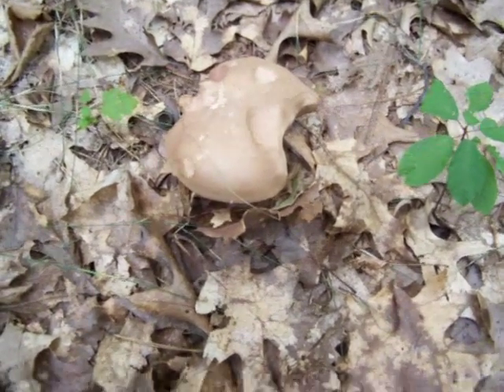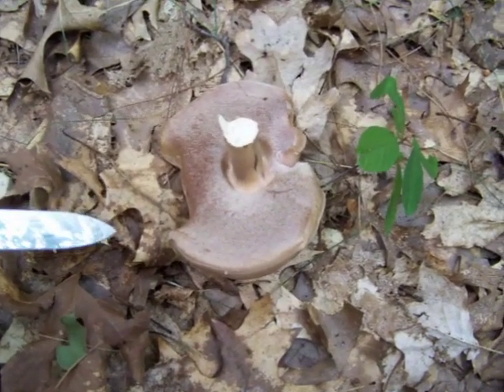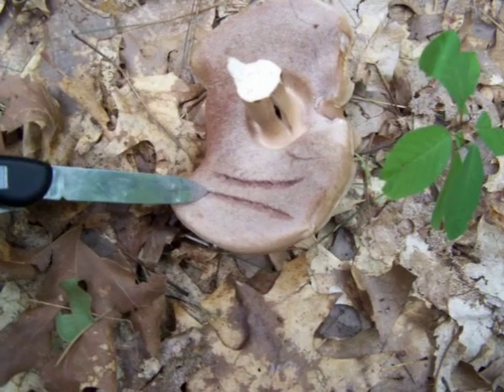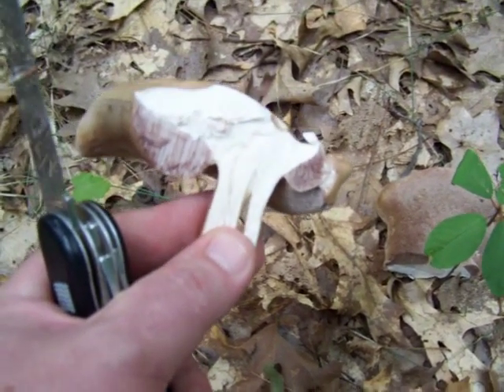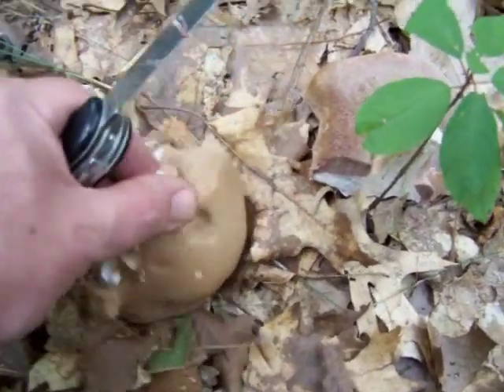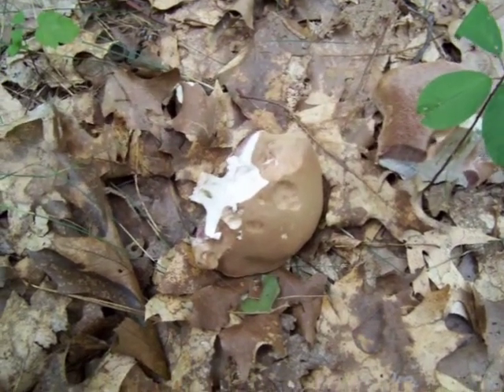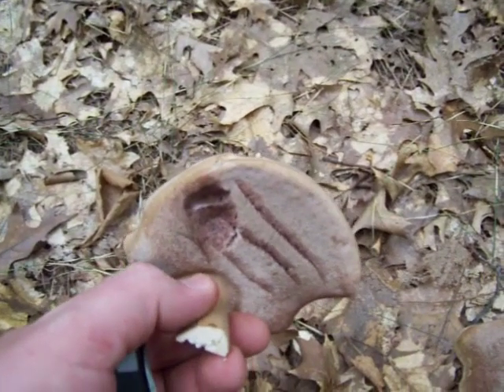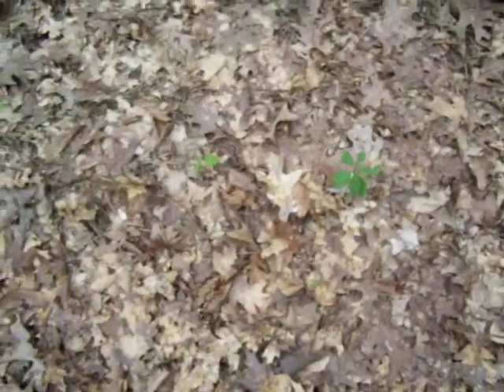Bitter Bolete ID Features